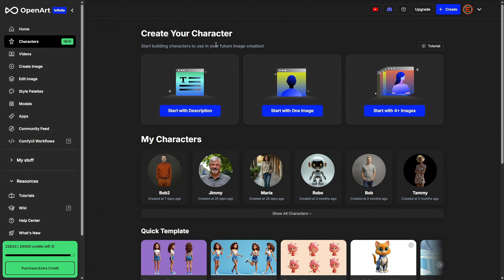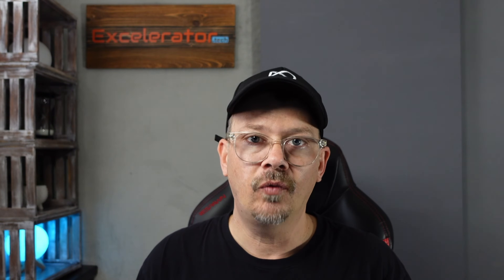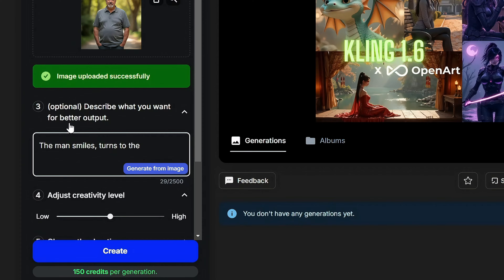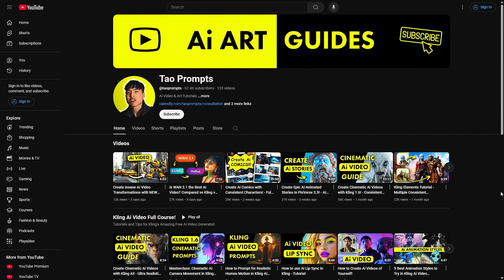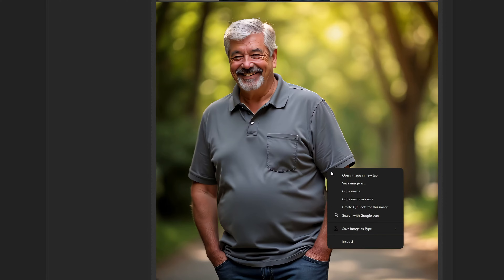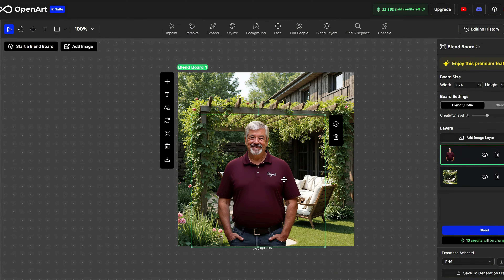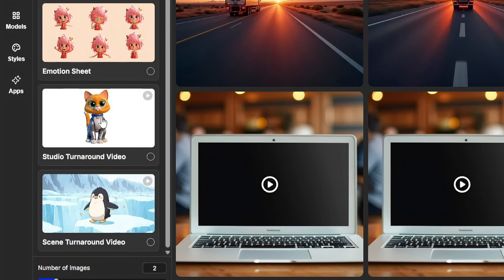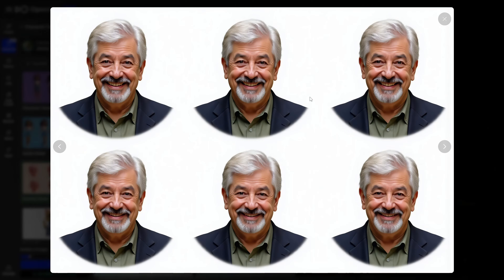Create Consistent Characters from ONE Image with OpenArt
Consistent Characters - the ability to develop a character and then generate images or videos with that same character (all the distinct features that make them recognizable) - is essential for storytelling and continuity in content creation. Getting consistent characters hasn't exactly been easy or highly reliable - especially if you only have a single image of your character. But, as with most things AI, times are changing!

OpenArt released their Characters feature that lets you create a character from a description, single image, or 4+ images. The folks at OpenArt have been working hard to develop the Characters feature - not only tweaking things in the backend to just make it work better - but adding a bunch of features for us to use for creating and using our characters.

Even though you can create a character from one image in OpenArt, and then use that character to generate other images (and then convert those to videos, if you want), the option to create a character from 4+ images is there for a reason... providing more high-quality images of your character going into the character creation tool usually means more consistent, better quality results when generating images with your character.

In this video, I'll show you how I took one single image of a character and turned it into 6 images of that character, with different backgrounds and clothing, so I could create a character from 6 images instead of 1 - giving those AI robots more to work with and more details about my character.

I'll explain how I take a single image of my character and:
-Generate a video that has the character turn and change facial expression
-Extract frames from that video (individual images at different intervals in the video depicting my character from slightly different angles, with varied facial expressions)
Then, with those individual frames (images)
-Use Inpaint in the OpenArt Editor to change the clothing
-Use the Blend Board in the OpenArt Editor to change the background
End up with 6 images of my character in different clothing and a variety of backgrounds, which can then be used as the training images to create a Character in OpenArt.

Chapters:
00:00 Consistent Character with One Image
00:23 Character Feature in OpenArt
00:53 Using One image vs. Multiple Images
01:19 Single Image: Upscale, Image-to-Video
02:08 Extracting Frames
02:52 Changing the Wardrobe with Inpaint
03:27 Changing the Background with Blend Board
03:49 From one image to multiple
04:01 An Easier Method?
05:03 How Character Sheets can Help
05:55 New Characters Features Coming Soon